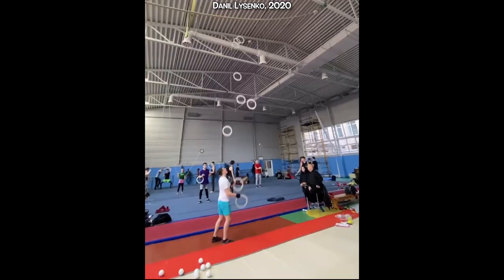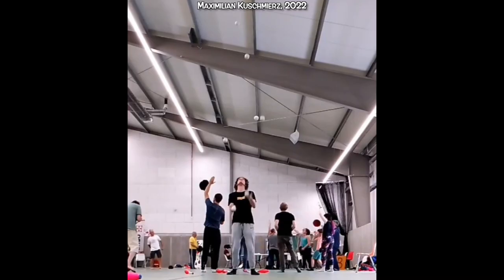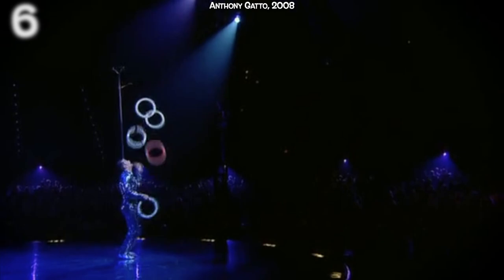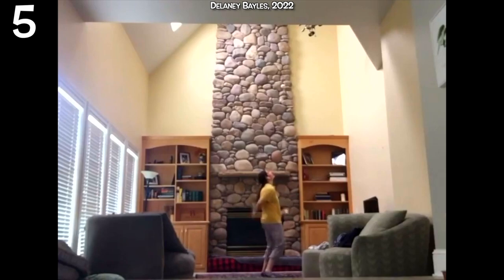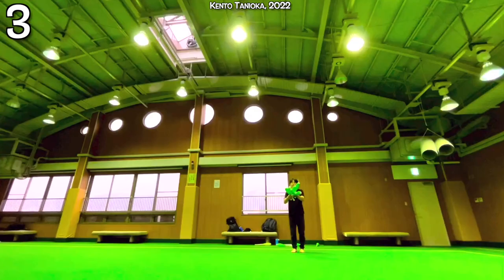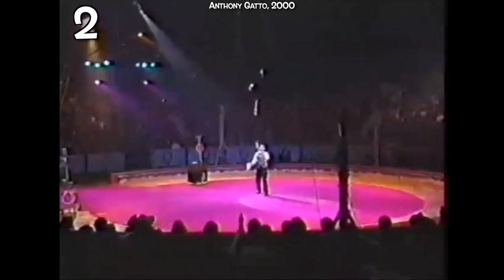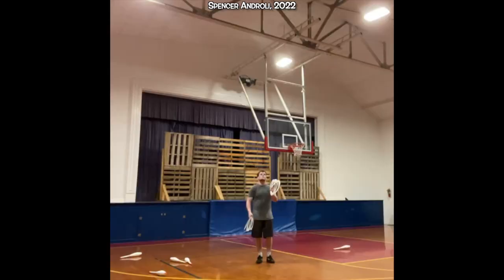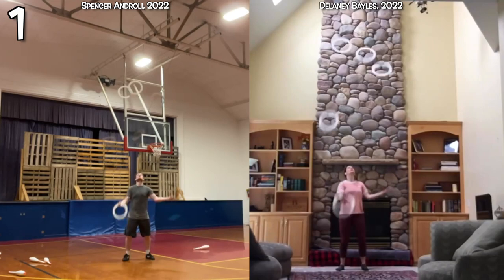Big Tricks 3 - INSANE JUGGLING ALERT!!!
Technical? Beautiful? Unusual? Here are ten of the biggest tricks from the last 12 months.